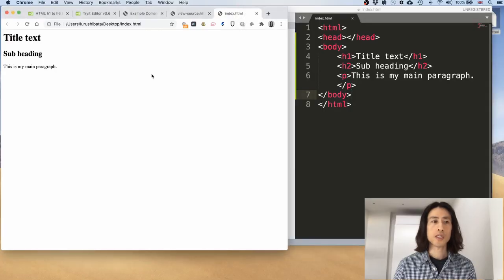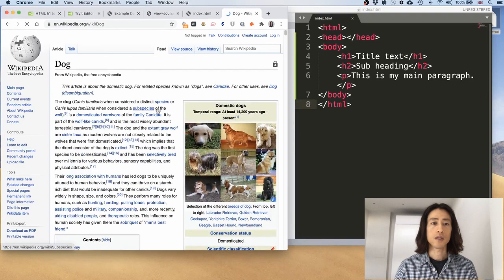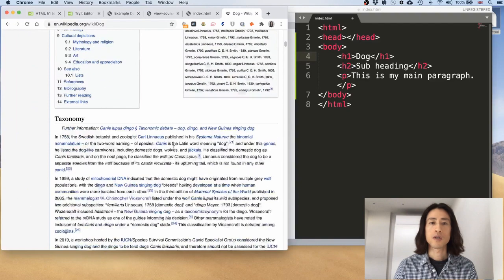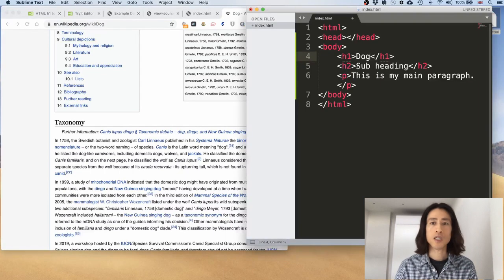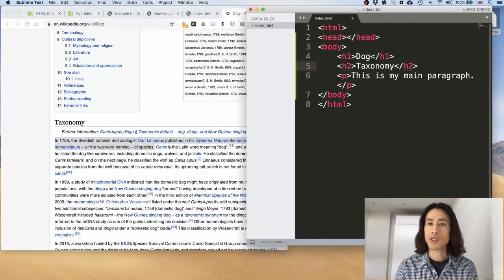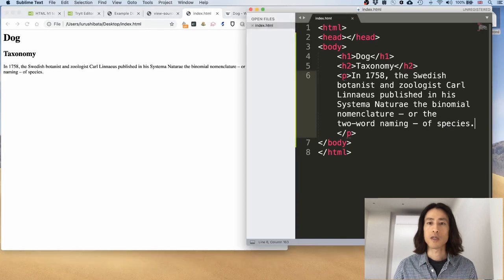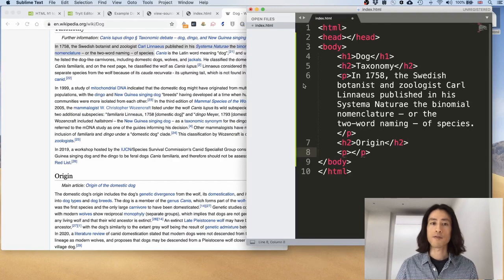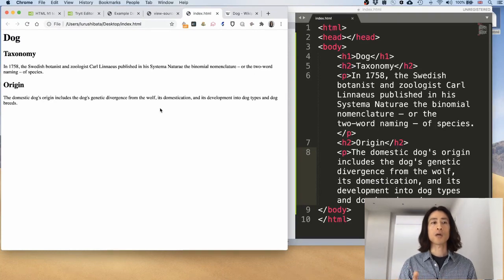Editing text in HTML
This video is a part of HTML & CSS for Beginners series.